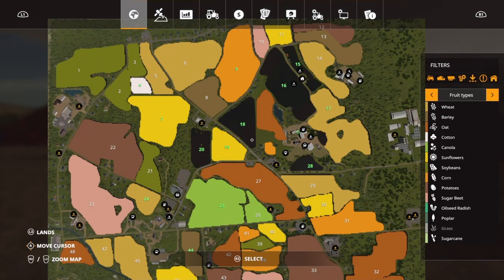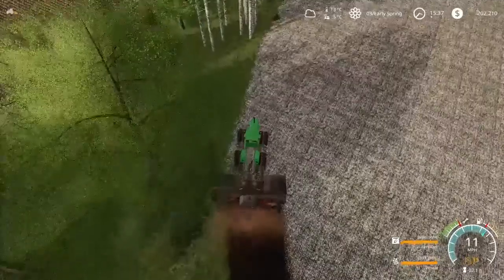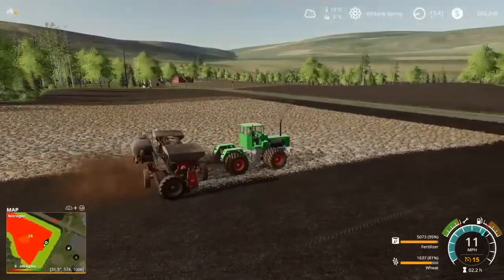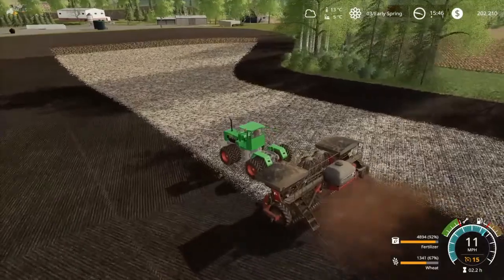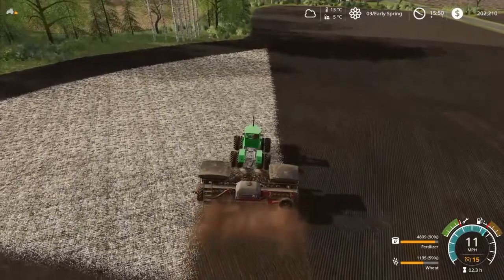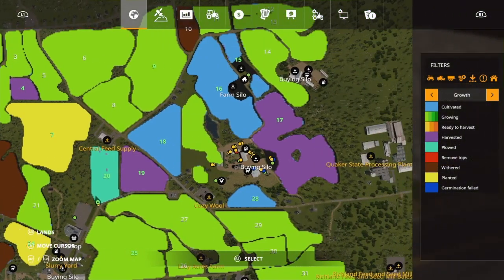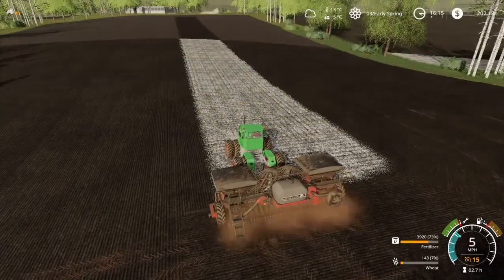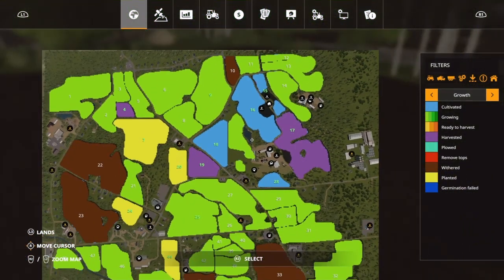BUCKS COUNTY, FS19, PS4, Lets play, #3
Welcome back to Bucks county as we head out to plant some wheat in two of our fields.